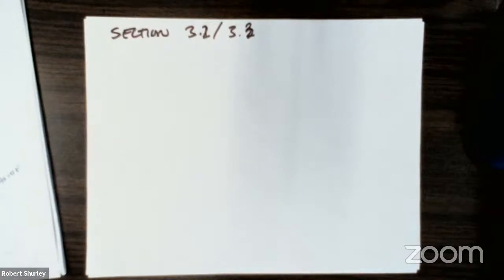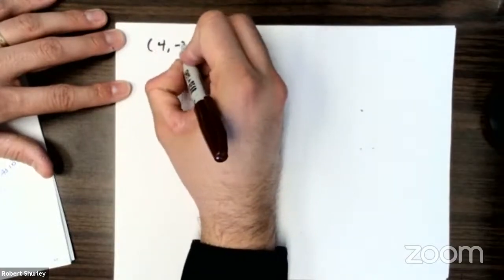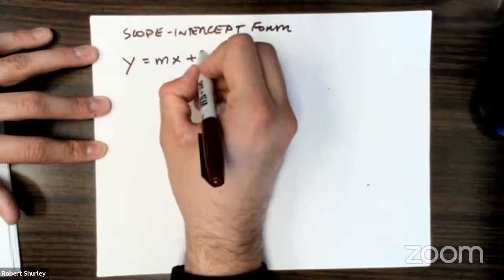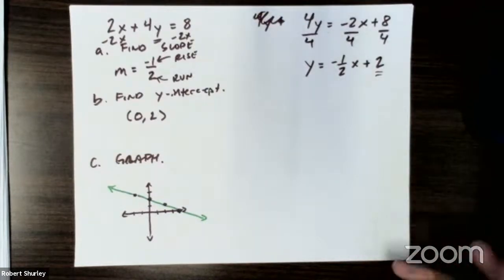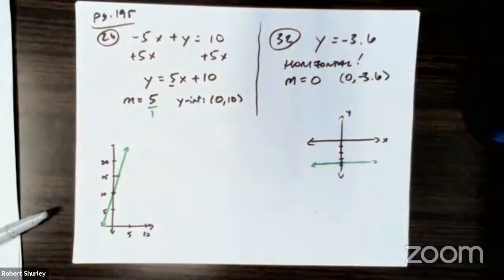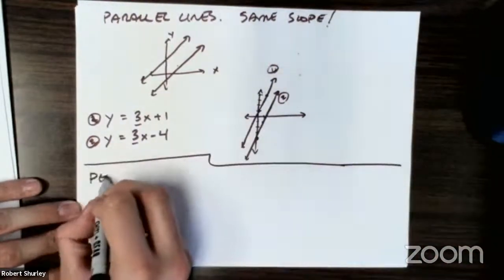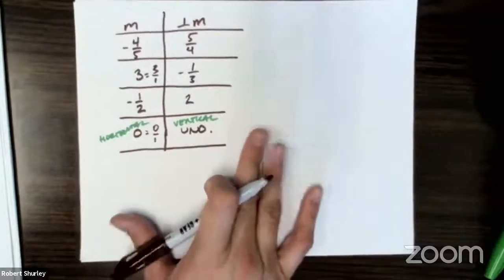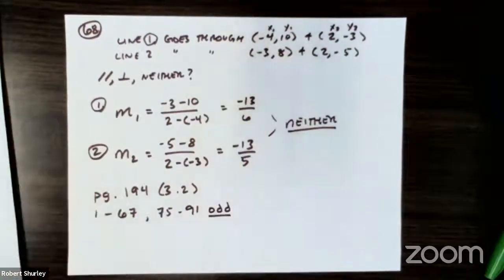Section 3.2 and 3.3